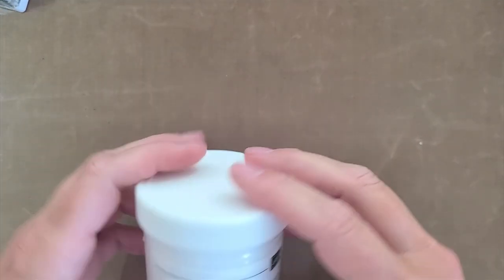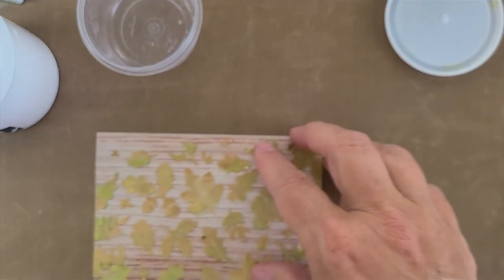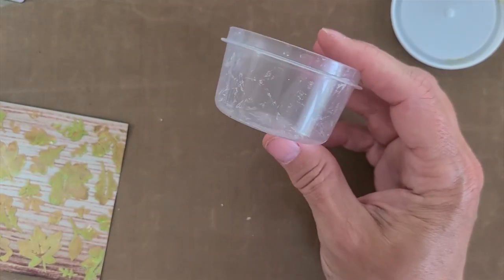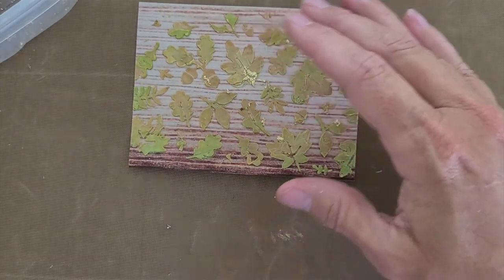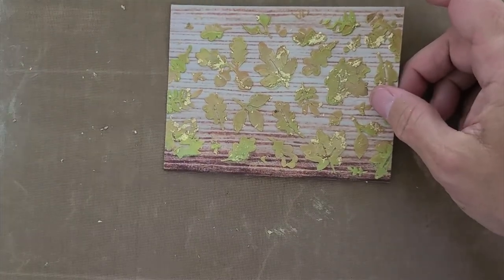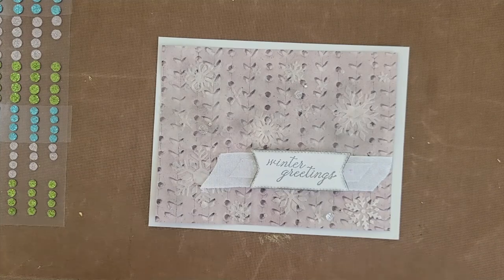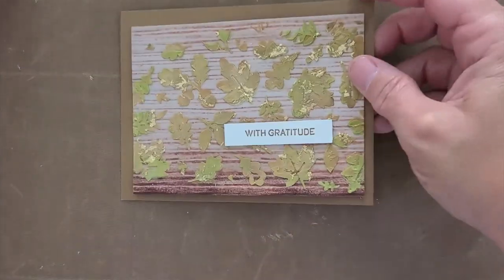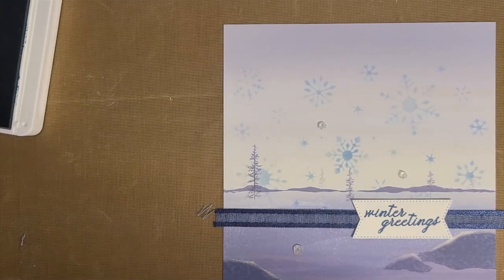Winter Is Coming Wednesday 2023 Episode 6 - Spotlight on Embossing Paste & Gilded Leafing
This episode is a long one. I have new holiday catalog products to share with you as I walk through using masks (stencils) to make pretty Thanksgiving & Winter backgrounds. I mockup some designs and have a photo showcase at the end. Enjoy!